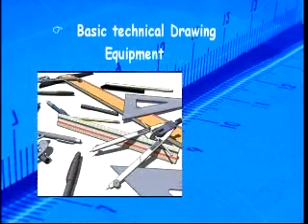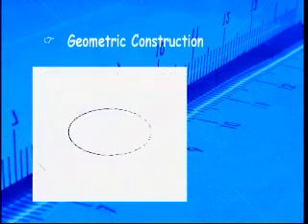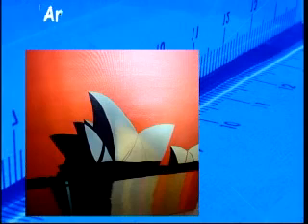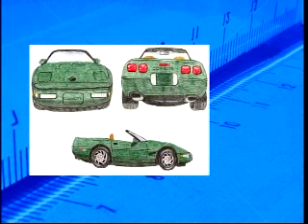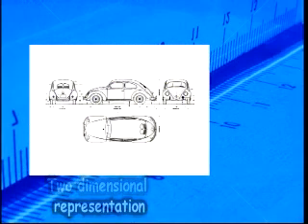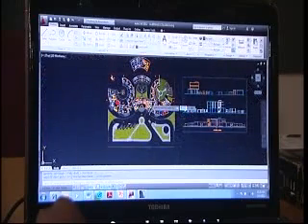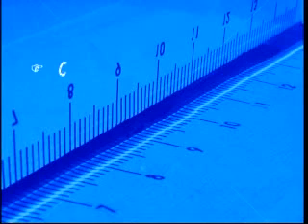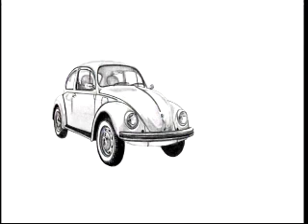Basic technical drawing equipment